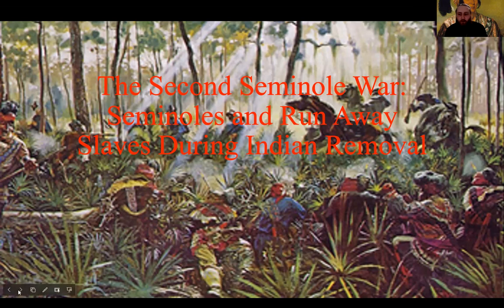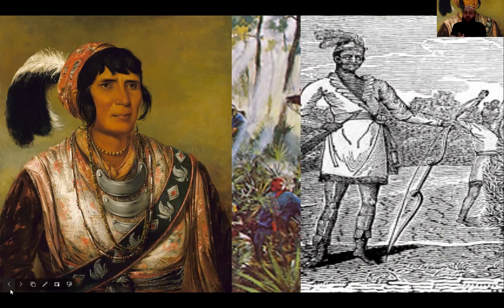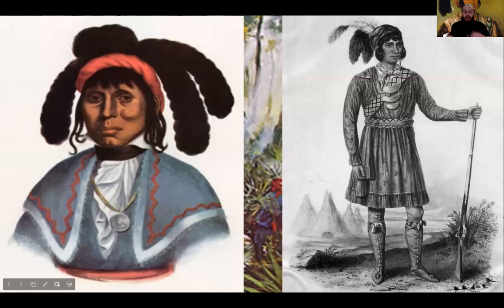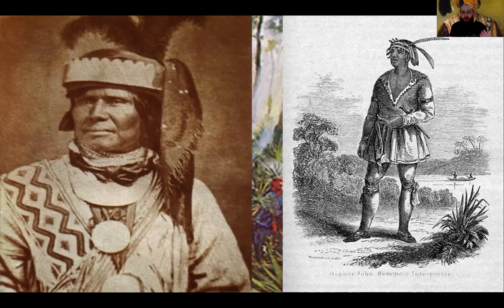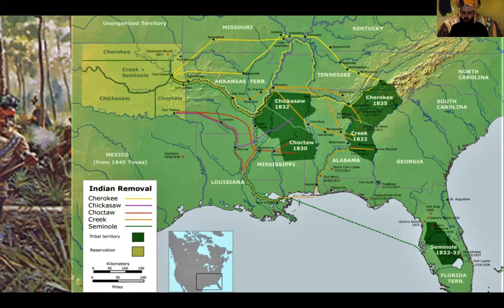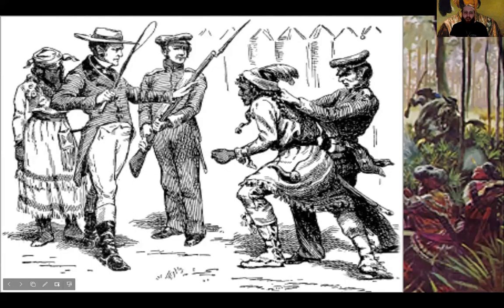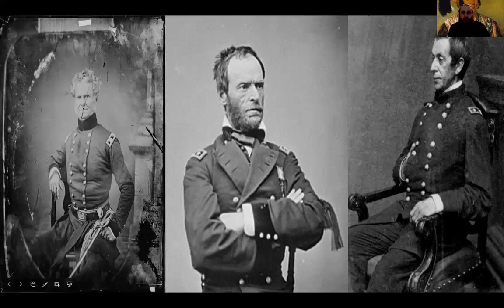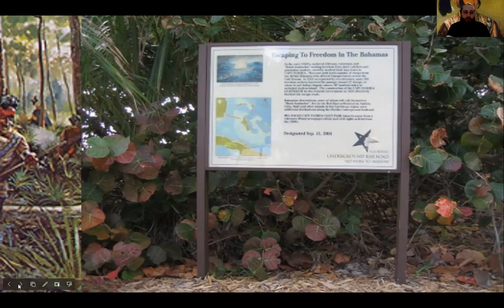The Second Seminole War: Seminoles and Run Away Slaves During Indian Removal​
In this video, I talk about the Second Seminole War and the role both the Seminoles and Free African Americans played in the war.

Sources:

“Bill Baggs Cape Florida State Park.” Florida State Parks, 2018.

 Dixon, Anthony  E. “BLACK SEMINOLE INVOLVEMENT AND LEADERSHIP DURING THE SECOND  SEMINOLE WAR, 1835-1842.” Dissertation, Indiana University, 2007.

Hatch, Thom. Osceola and the Great Seminole War: A Struggle for Justice and Freedom. Manhattan, NY: St. Martin's Press, 2012.

  Hobbs, Luster  R. “THE SECOND SEMINOLE WAR: ESTABLISHING FAVORABLE CONDITIONS FOR CONFLICT  RESOLUTION.” Thesis, United States Army Command and General Staff College, 2013.

“HISTORY OF FORT MOSE.” Florida State Parks, 2018.

Moulton, Gary E. “Cherokees and the Second Seminole War.” Florida Historical Quarterly 53, no. 3 (1974): 1–11.

Parry, Tyler D., and Charlton W. Yingling. "Slave Hounds and Abolition in the Americas." Past and Present 246, no 1 (February 2020): 69–108.

Peterson, Kris 'Peterborough K'. “Isaac Payne.”

Pisano, Dominick. “Eugene J. Bullard.” Smithsonian National Air and Space Museum, October 12, 2010.

“POMPEY FACTOR.” Congressional Medal of Honor Society, 2022.

Scallet, Daniel. “This Inglorious War: The Second Seminole War, the Ad Hoc Origins of American Imperialism, and the Silence of Slavery.” Dissertation, Washington University in St. Louis, 2011.

Wittich, Katarina. “The Mascogo.” Lest We Forget, 2002.